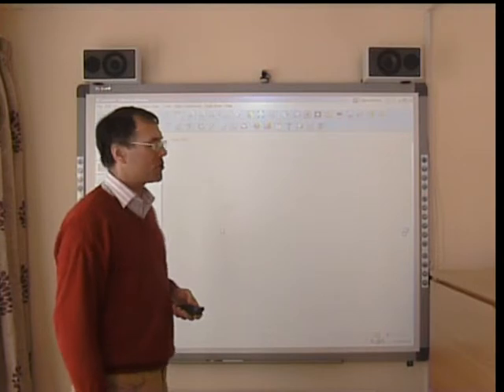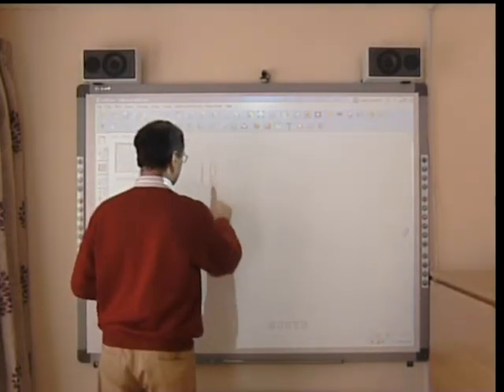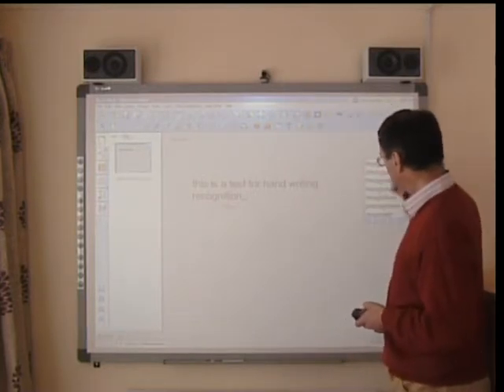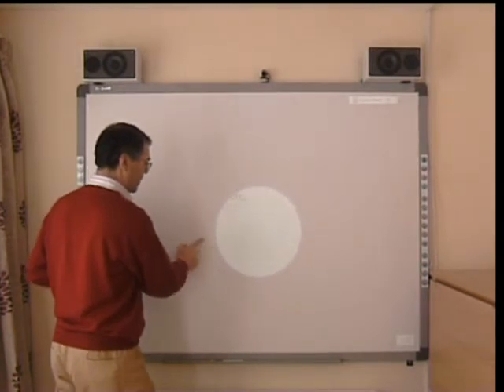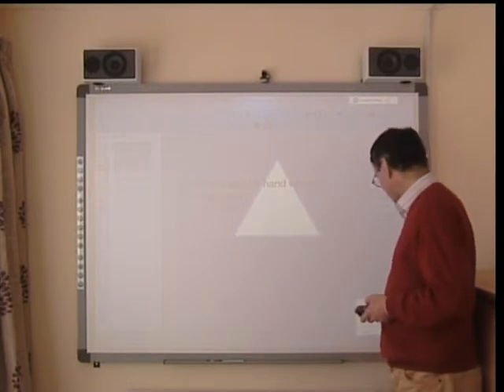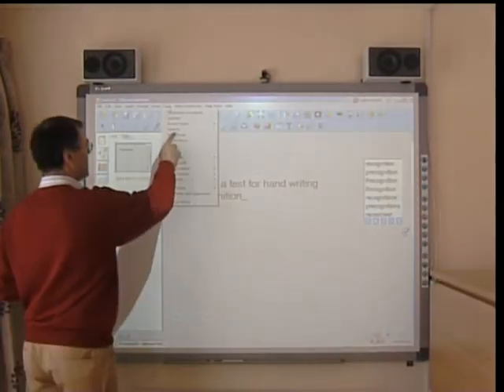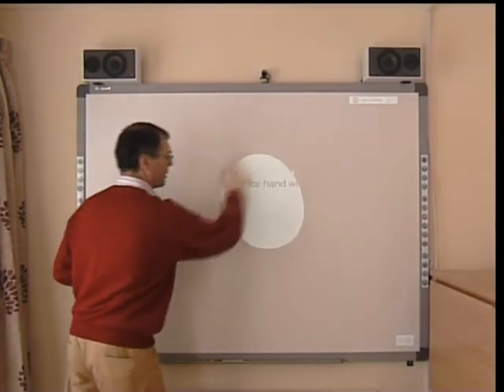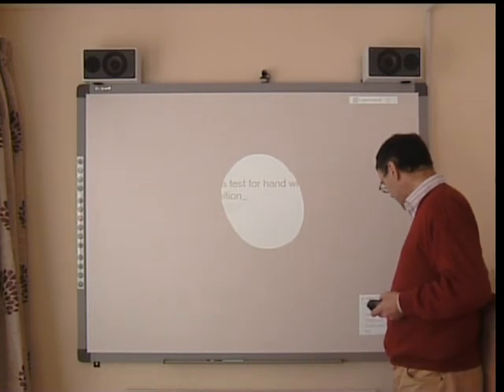IQBoard Tools Part 1.wmv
IQBoard Interactive Whiteboard Advanced Tools such as text recognition, Spotlight and the Reveal screen